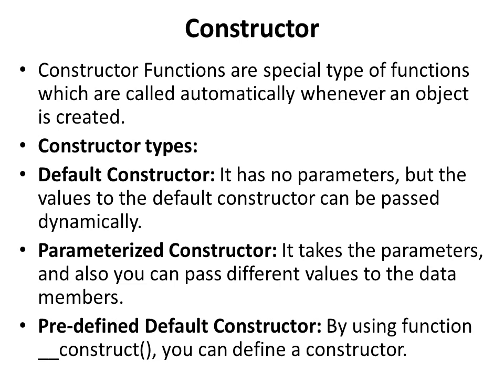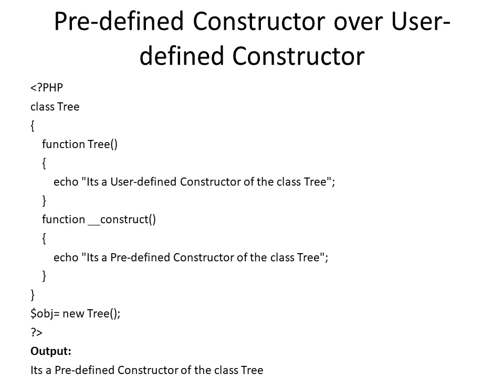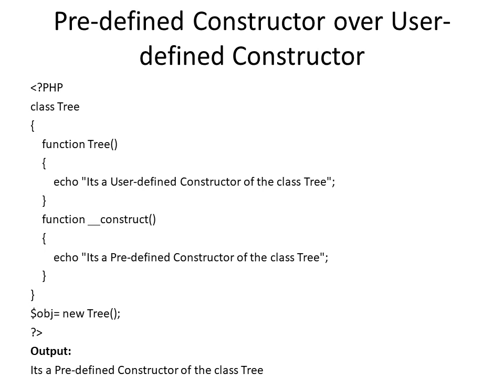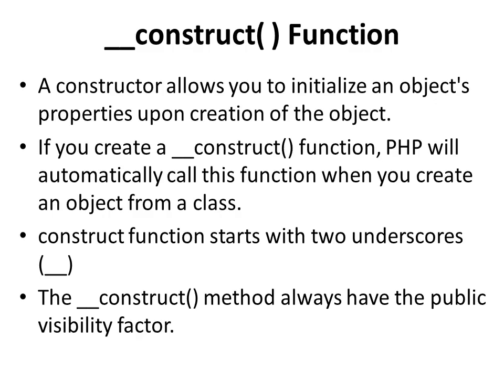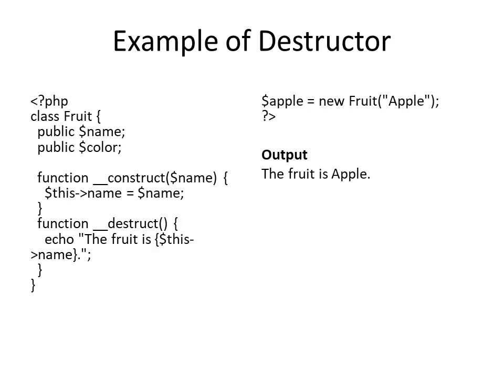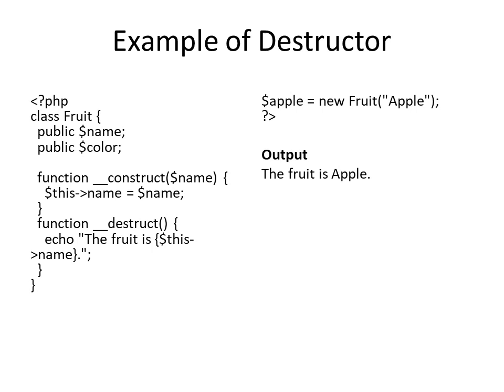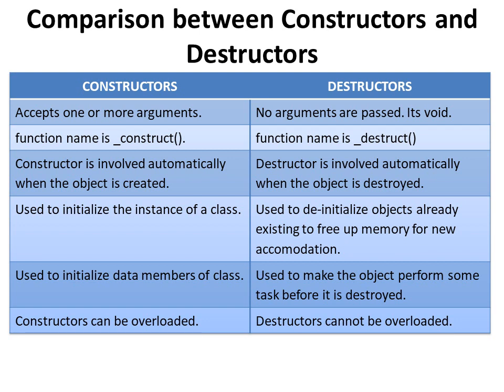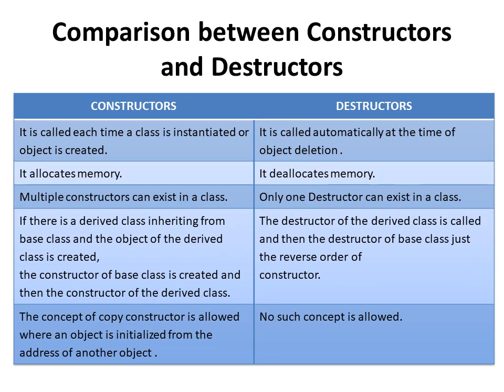Constructor & Destructor in PHP